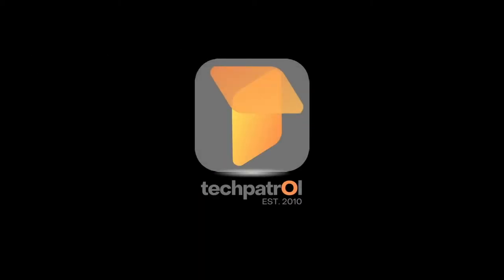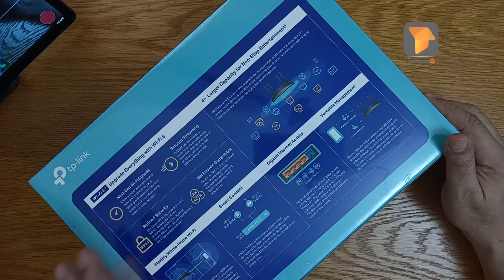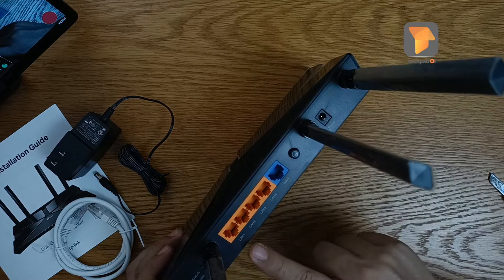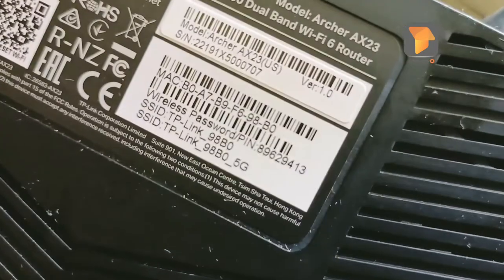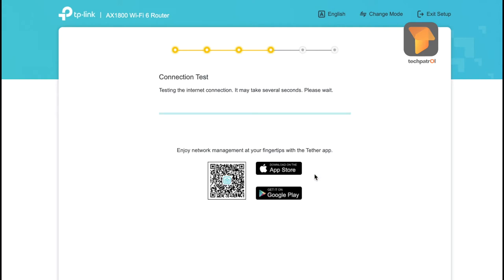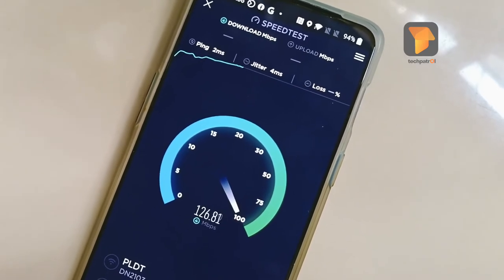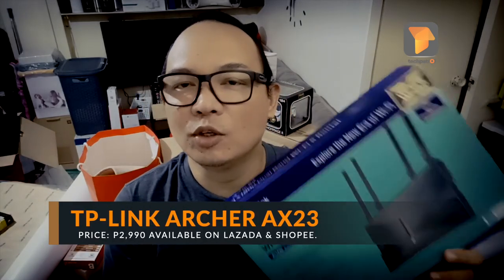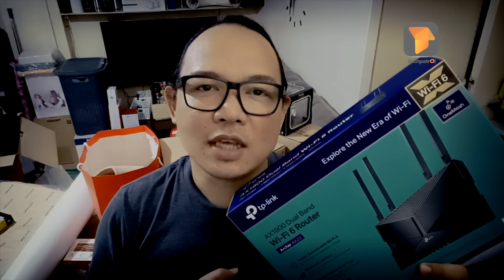NEW! TP Link Archer AX23: AX1800 Wi-Fi 6 Router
👉 Download/Upload through Wi-Fi at the same speed.
👉 Provide the same Wi-Fi coverage on both the 2.4 GHz and 5 GHz bands.
👉 Transmit through the WAN port at the same speed.
👉 Full Compatibility with All ISPs